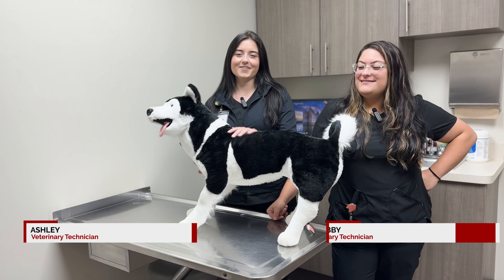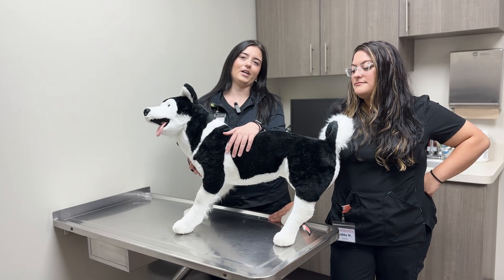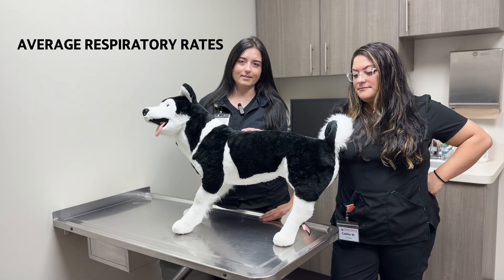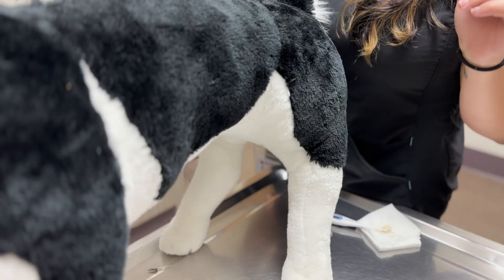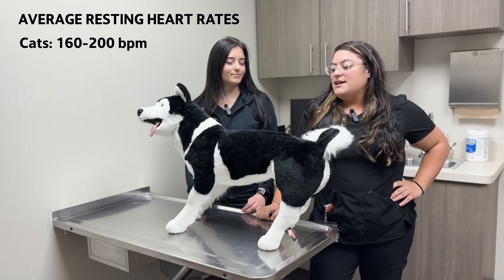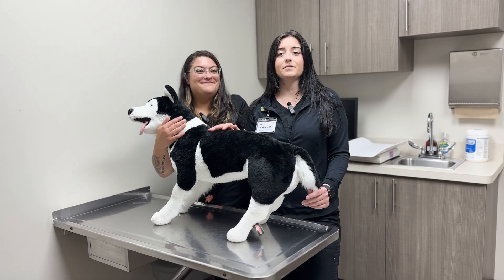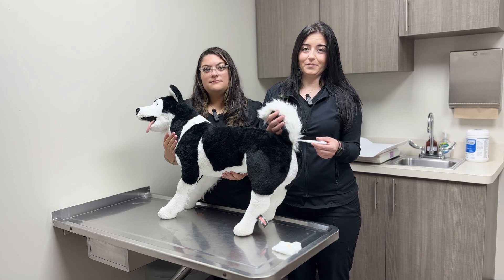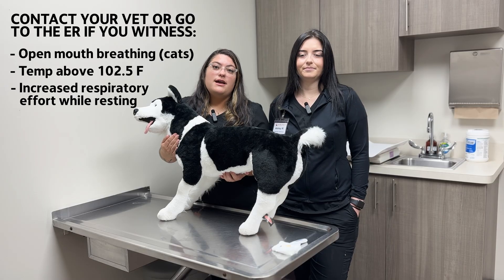Taking your pet's vitals at home: heart rate, respiratory rate, temperature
This video will show you how to take your pet's vitals at home and what the normal ranges are for each: heart rate, respiratory rate, and temperature.

If your pet is showing signs of labored breathing while resting, a temperature above 102.5 F, or open mouth breathing in cats, you should call your vet or nearest emergency hospital.